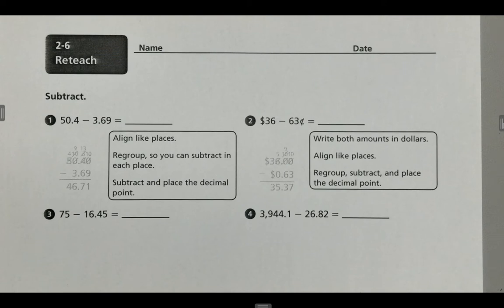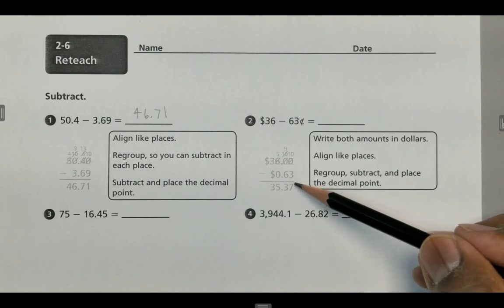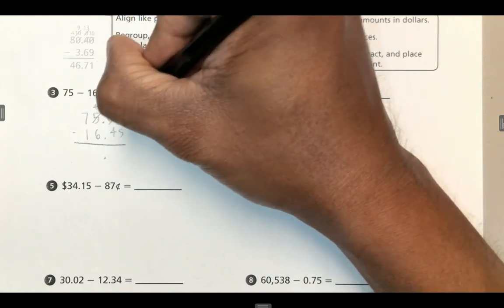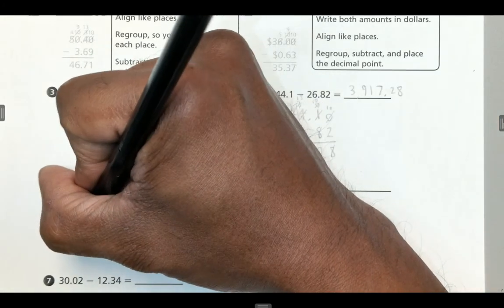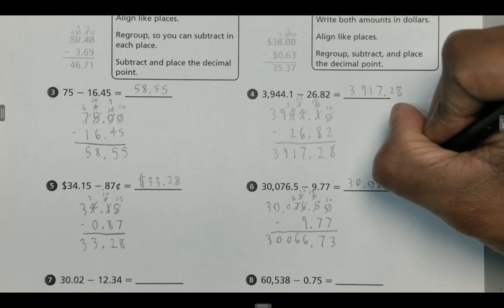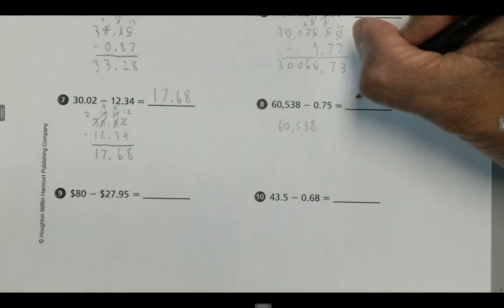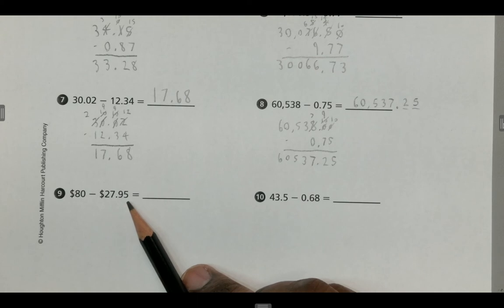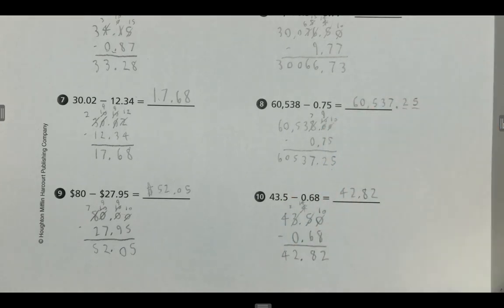2-6 Subtracting Decimals